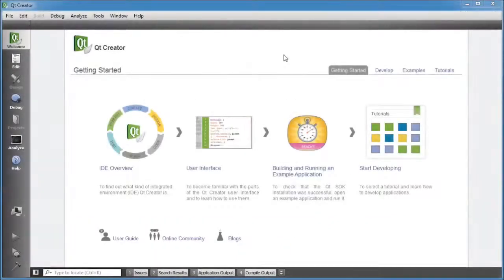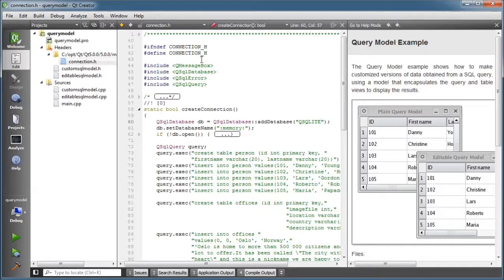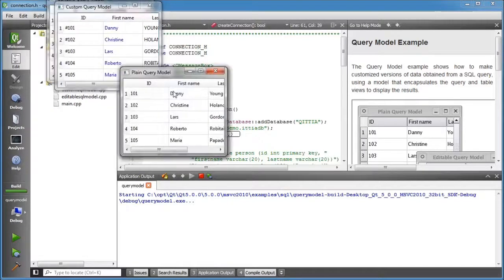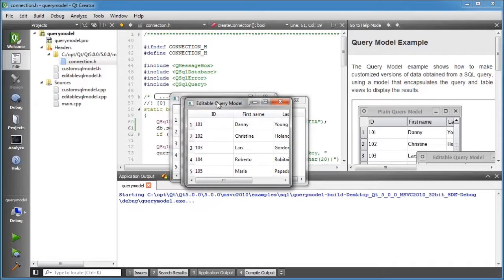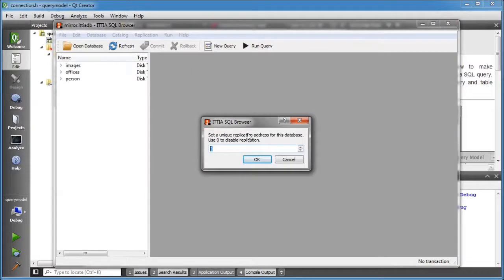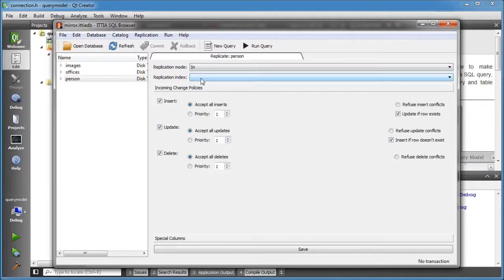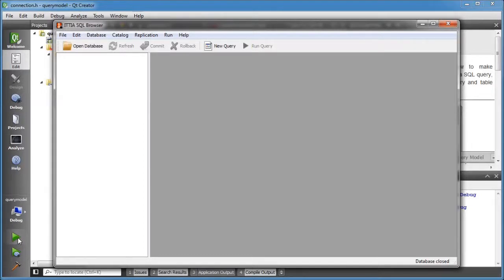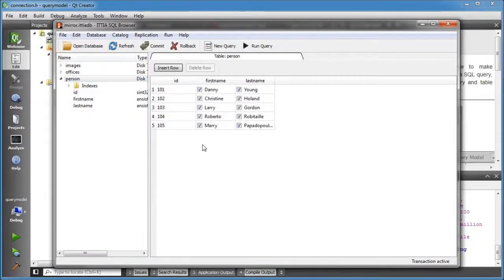Replication Made Easy with ITTIA DB SQL and Qt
This demonstration shows how to replicate data between databases in a Qt application. To follow along, install the ITTIA DB SQL Qt driver